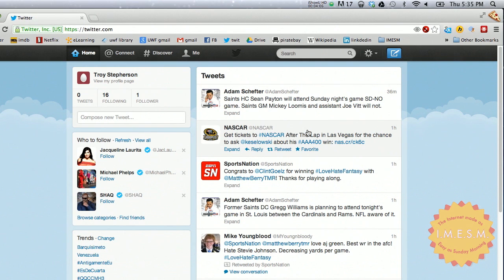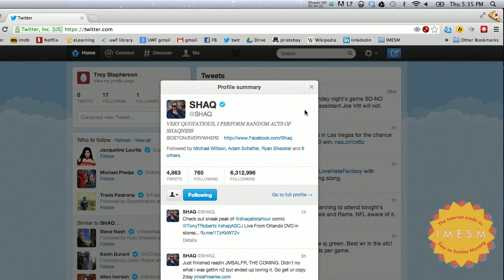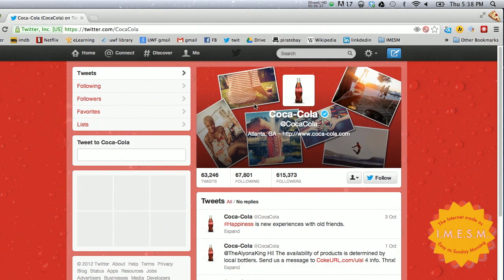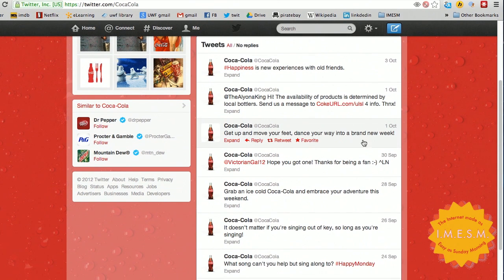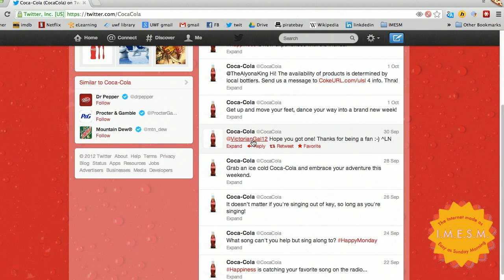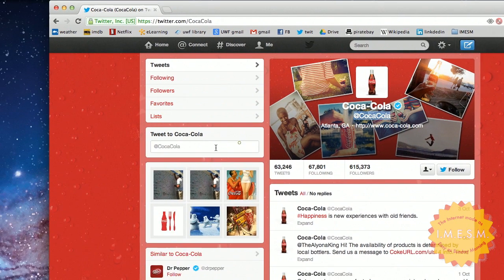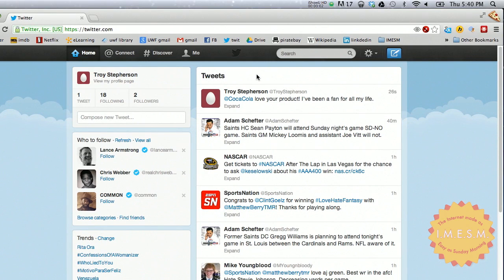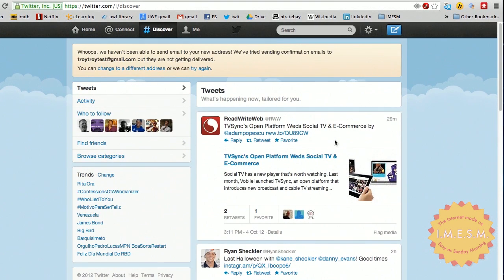Twitter made as Easy as Sunday Morning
The Internet made as Easy as Sunday Morning is a video training guide for seniors and the elderly that seeks to bridge the digital divide.  Keep up to date with future classes by signing up for our e-mail newsletter